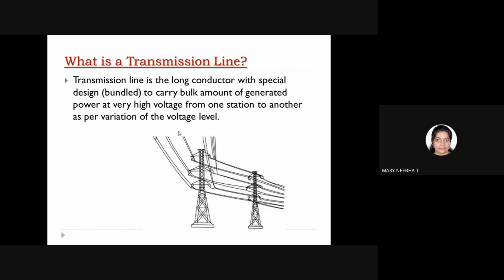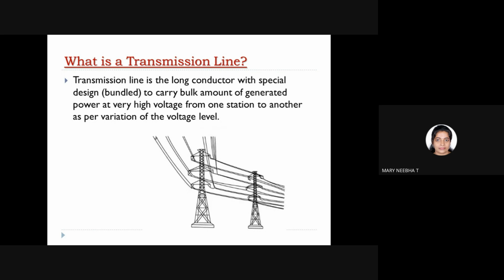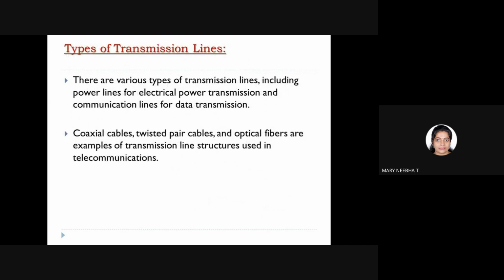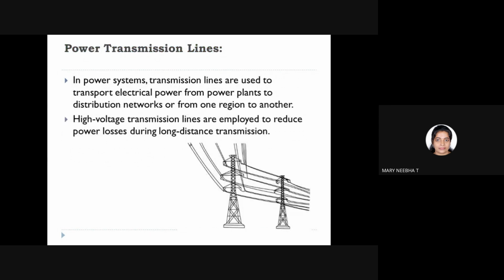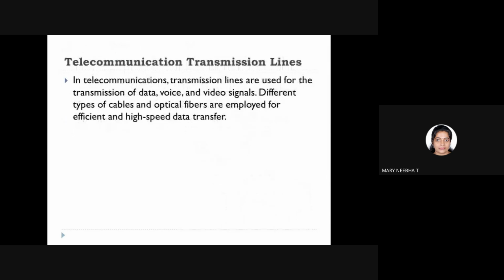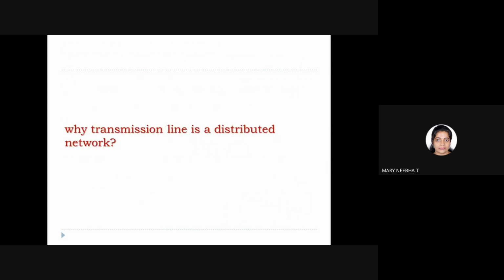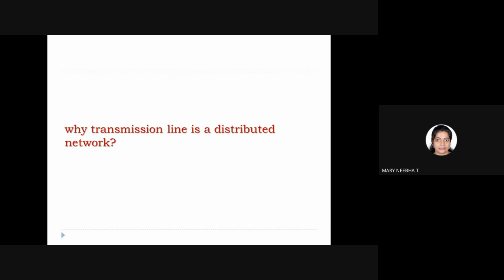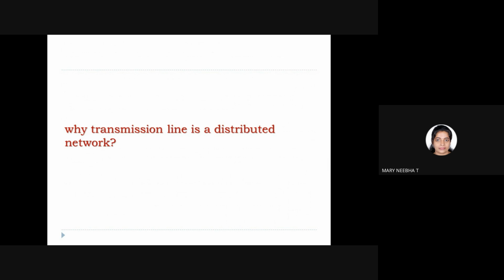Transmission Line and Distributed Network